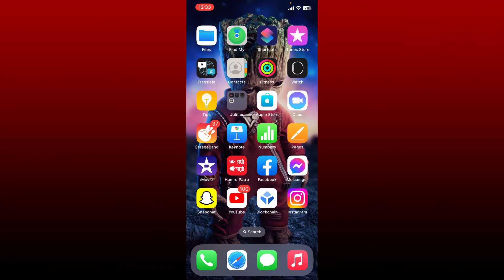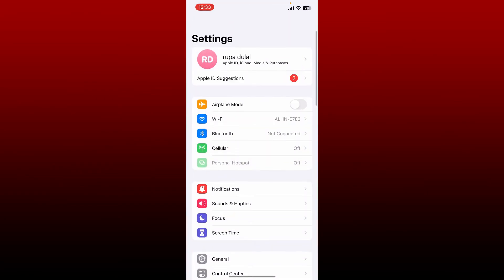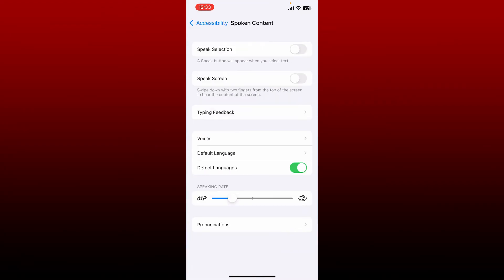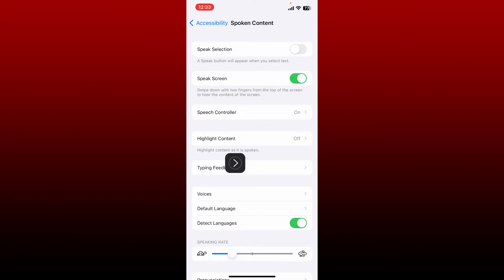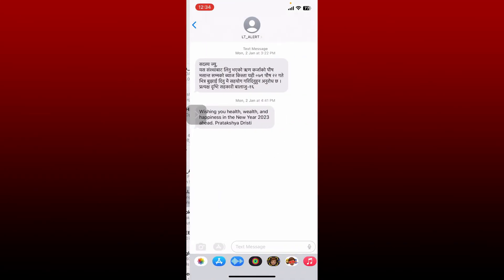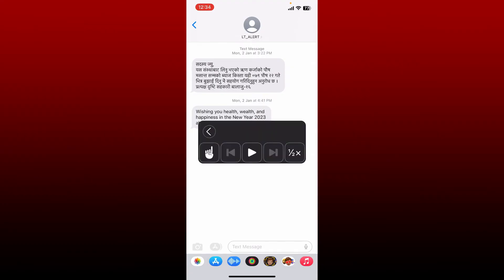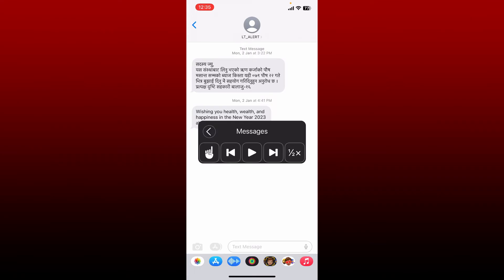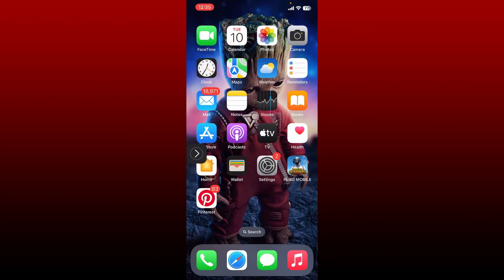How To Get Siri To Read Text Messages on iPhone 2023?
In this tutorial, we'll show you how to get Siri to read your text messages to you on your iPhone. With Siri's voice-controlled assistance, you can have your messages read to you hands-free while you're driving, working out, or simply busy with other tasks. Follow the steps in the video to learn how to enable the feature and have Siri read your messages to you.

CHAPTERS
0:00 - Intro
0:23 - How To Get Siri To Read Text Messages
1:10 - Outro